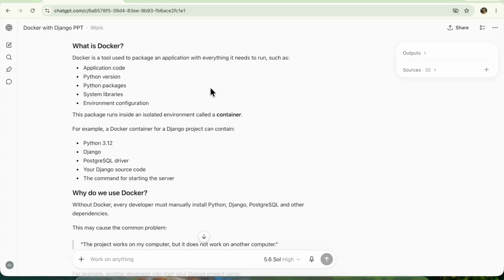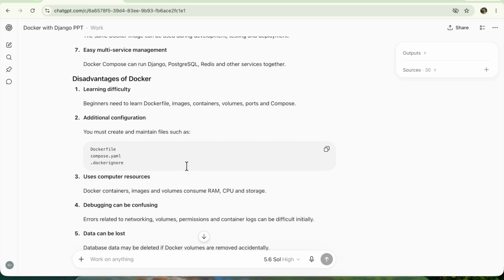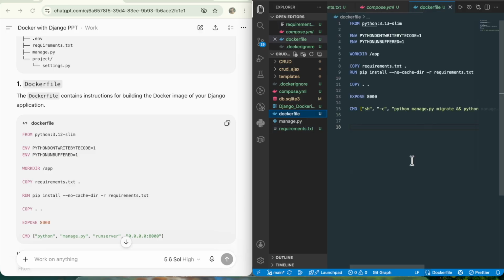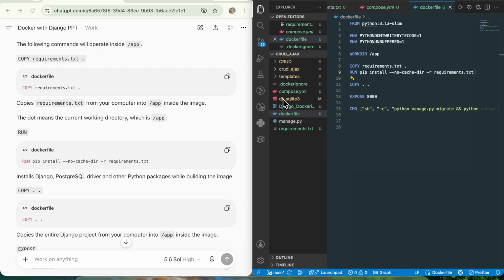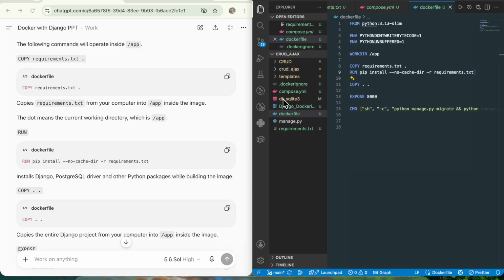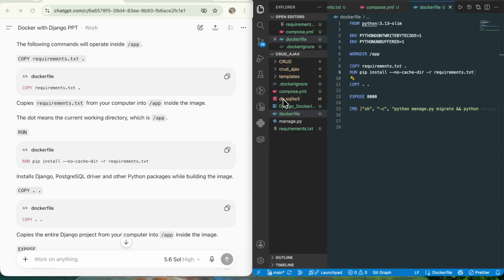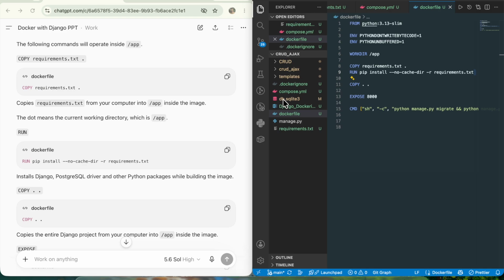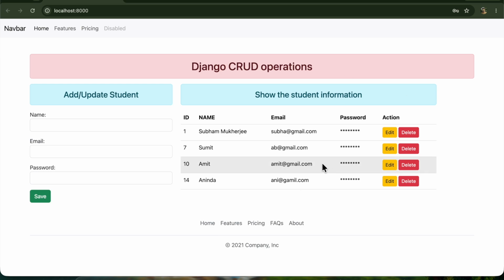Docker using in Django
🐳 Dockerize Your Django Project — Step-by-Step Tutorial

In this video, you will learn how to run a Django project using Docker. I will explain everything in a simple, beginner-friendly way.

📌 Topics covered:

✅ Why use Docker with Django?
✅ Creating a Dockerfile
✅ Understanding each Dockerfile instruction
✅ Creating a compose.yaml file
✅ Building the Docker image
✅ Running the Django container
✅ Running migrations inside Docker
✅ Accessing the Django application in the browser
✅ Important Docker commands

After watching this video, you will understand how Docker packages a Django application with all its dependencies so that it can run consistently on different computers.

💻 Technologies used:

• Python
• Django
• Docker
• Docker Compose

💬 If you have any questions, write them in the comments.